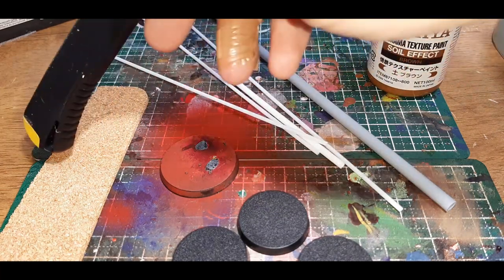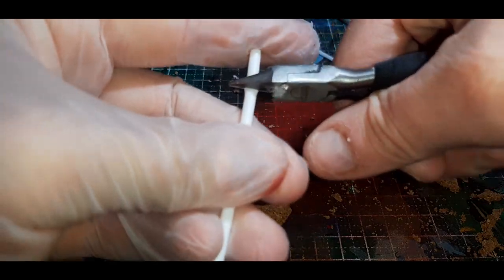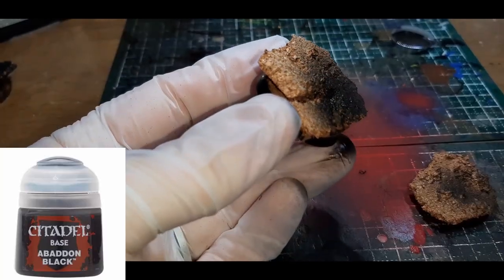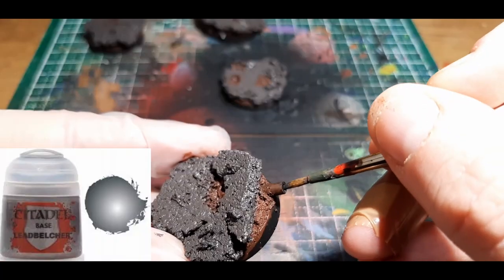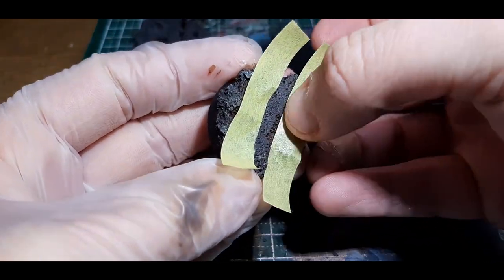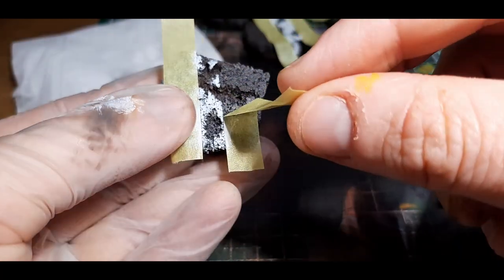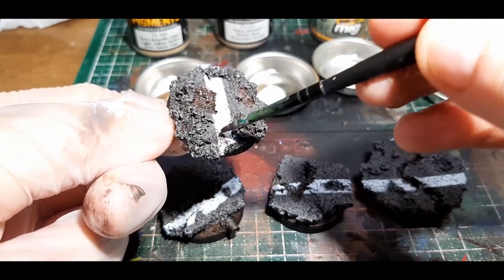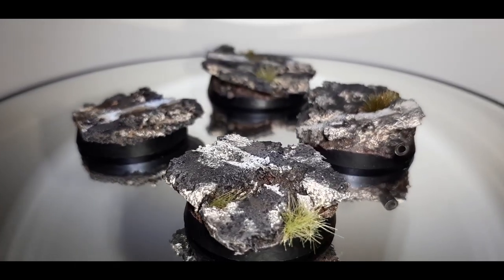Road Bases: Easy and quick (Acrylics and Pigments)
In this video I'll show you how to make and paint easy and very cool road bases for your 40k, Necromunda or Killteams to name just a few using pigments,washes and acrylics.

Paint manufacturer Citadel
Abaddon Black
Nuln Oil
Agrax Earth Shade
White Scar
Leadbelcher

Paint manufacturer Vallejo
Airbrush Flow Improver
Flat Brown
Desert Yellow (pigment)
Light Yellow Ochre (pigment)
Pigment Binder

Paint Manufacturer The Army Painter
Monster Brown
Dark Stone

Paint Maufacturer Mig
Dark Earth (pigment)
Russian Earth (pigment)

Other materials
Pvp glue
Cork board any thickness you like
Tufts

Paint Brushes
The Army Painter Regiment Brush
Amyu size 2
Amyu Size 1